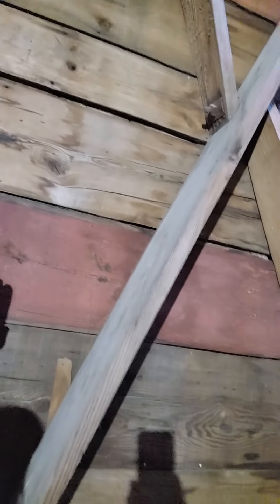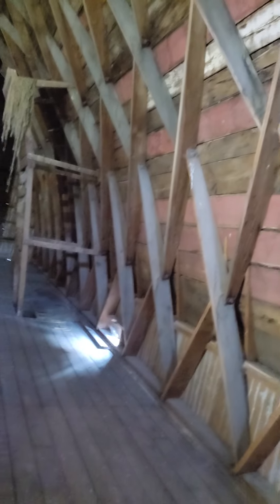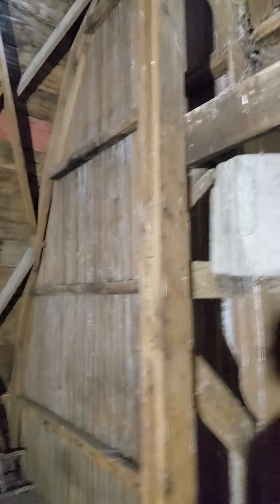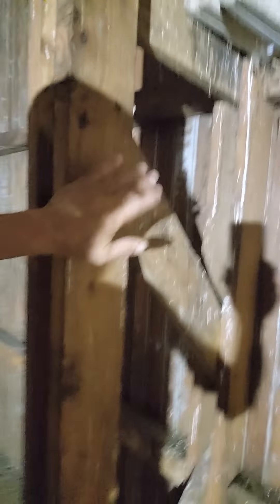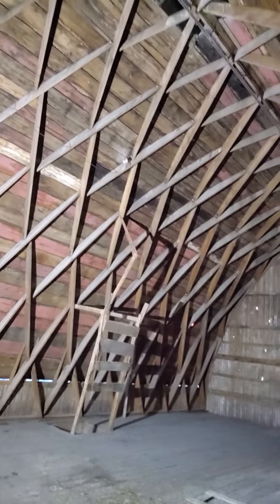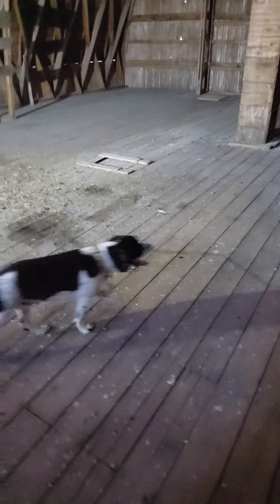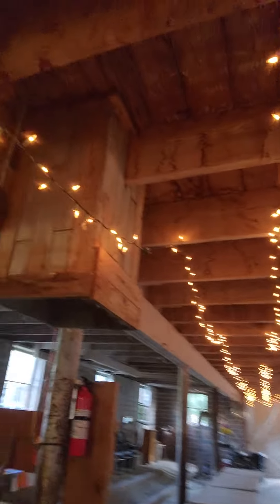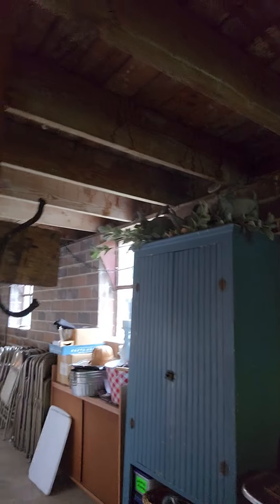Incredible Lamella barn roof